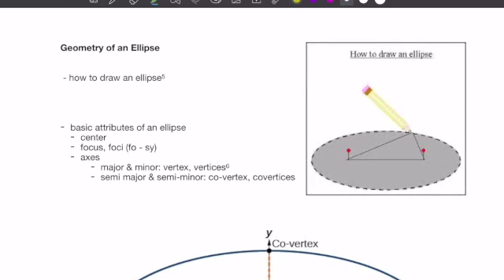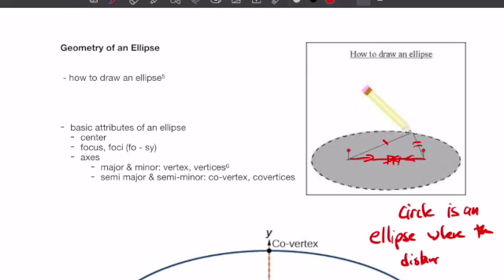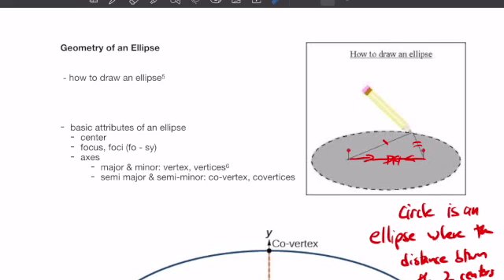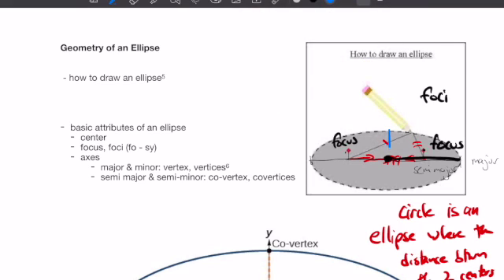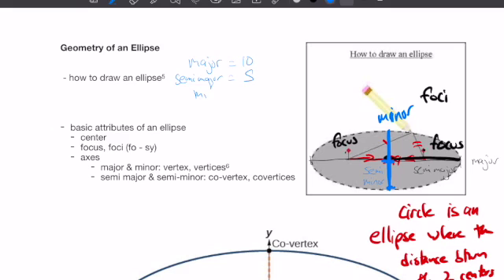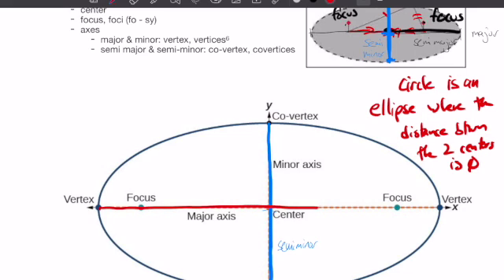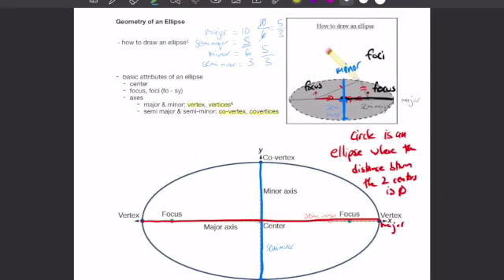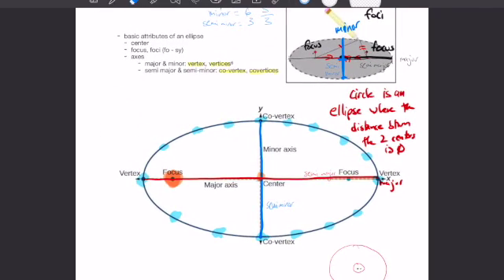K1 Ellipse SD 480p